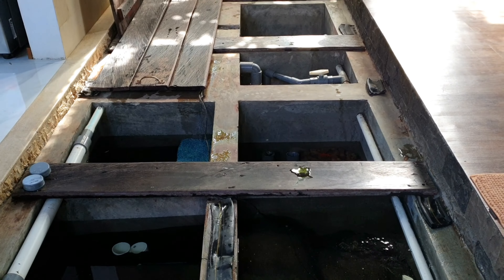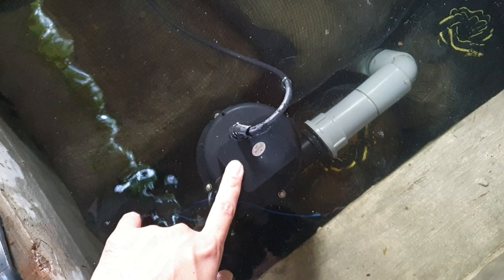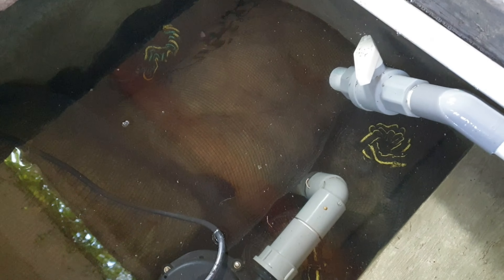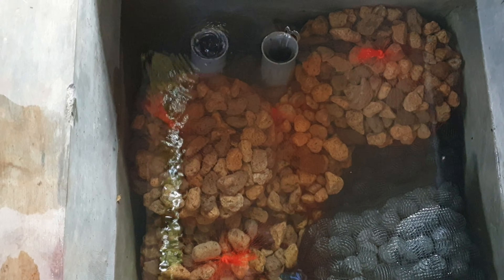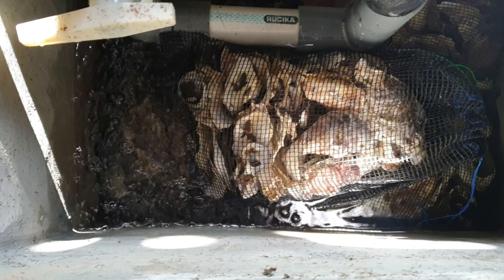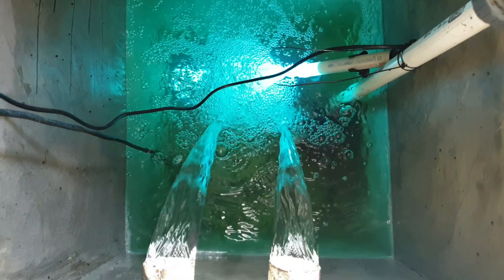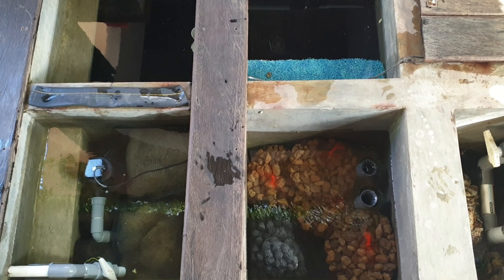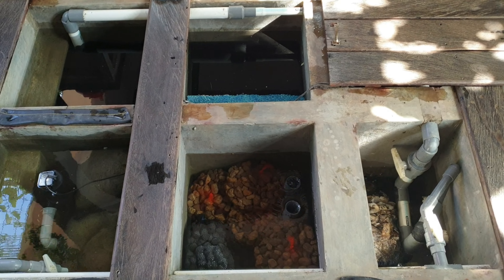SISTEM FILTERASI KOLAM KOI AIR BENING SETIAP HARI | AIR SEHAT IKAN KOI PUN SELALU SEHAT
Halo sahabat dan pecinta koi ku. kali ini saya akan membahas tentang rahasia kolam koi ku yang selalu bening dan sehat. kali ini saya akan memberi tahu sistem filterasi kolam koi ku. jadi hal yang terpenting pertama dalam kolam koi yang akan membuat air kolam selalu bening dan sehat adalah adanya media filter yang baik. jadi disini saya akan memperlihatkan apa saja media filter yang saya pakai. so... keep waching ya sahabat dan pecinta koi ku. semoga vidio ini bermanfaat dan bisa membagi sedikit ilmu tentang koi.

jika ada saran tolong komen di bawah ya. dan selalu suport channeku ini. agar aku bisa selalu berbagi dengan kalian para pecinta koi. trimakasih... :)

SISTEM FILTERASI KOLAM KOI AIR BENING SETIAP HARI

AIR SEHAT IKAN KOI PUN SELALU SEHAT